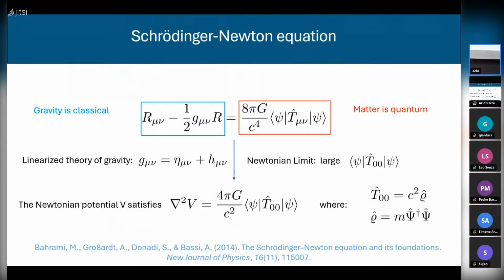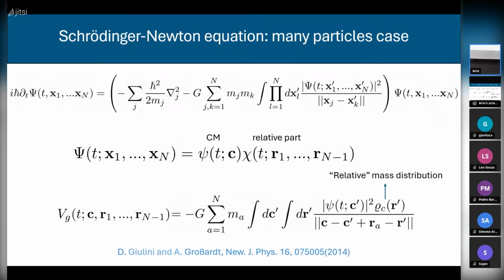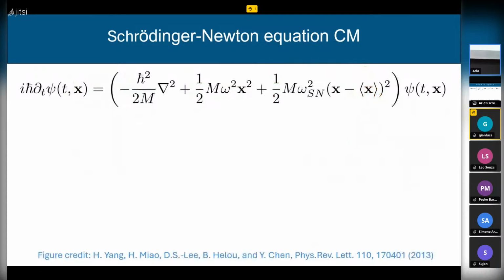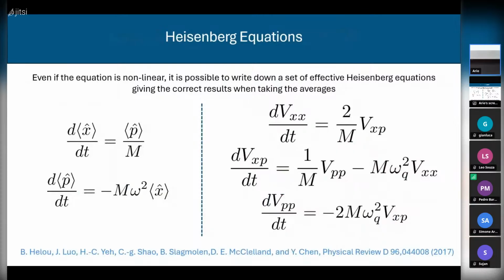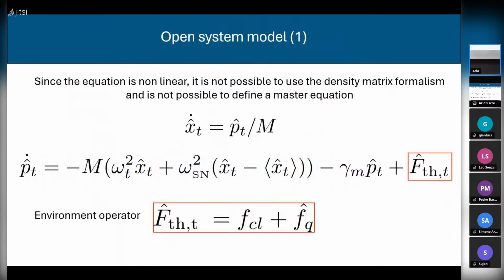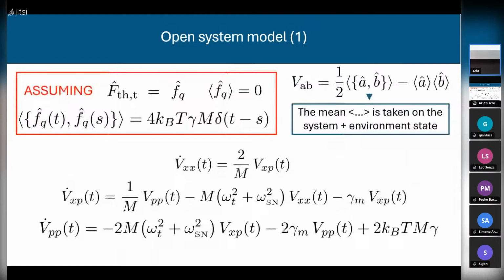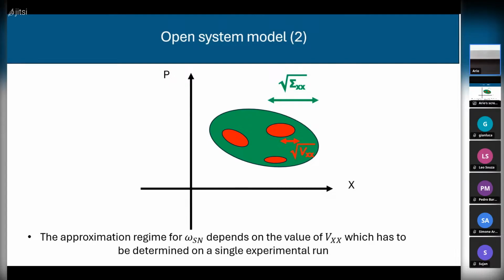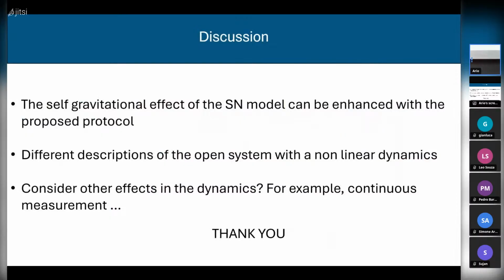Ario Altamura: Towards Testability of the Schrödinger–Newton Equation